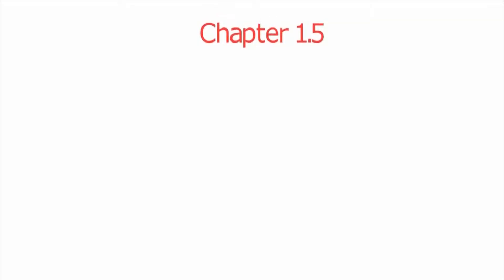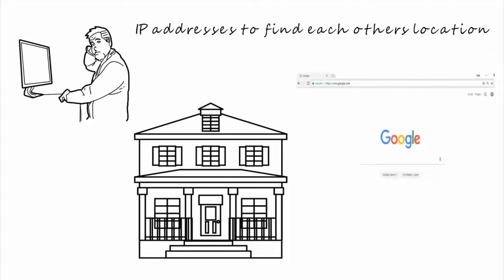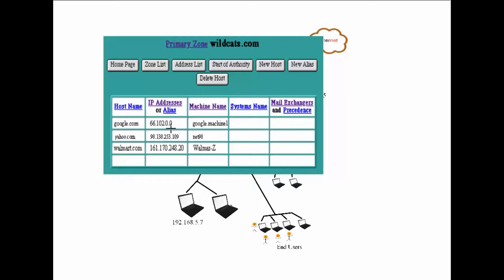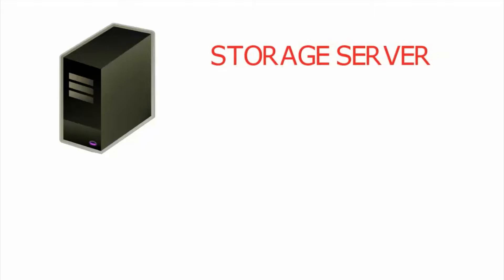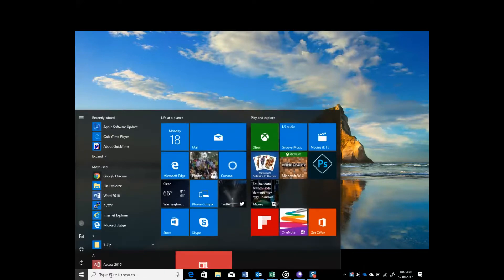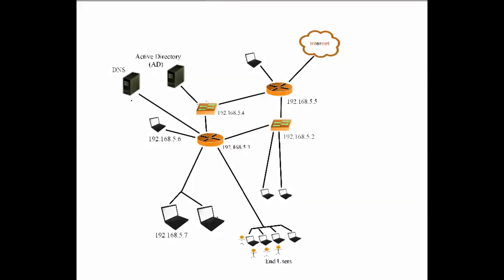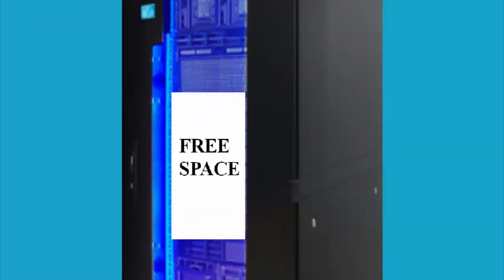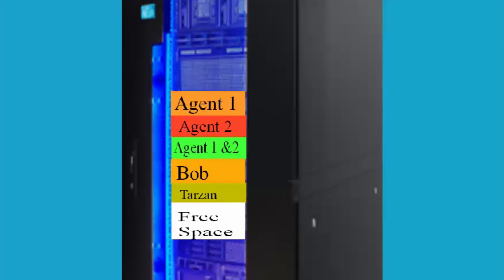COMPONENTS OF AN ENTERPRISE NETWORK PART 3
Kindle and Paperback books:

Learn how to become a Cybersecurity analyst.
No experience necessary - This program caters to beginners. We cover foundation IT concepts, cybersecurity policy, engineering, ethical hacking, how to pass the certification exams, and resume building, Mach interviews and more!

DATA AND THE HARD DRIVE
THE STORAGE AND BACK-UP SERVER